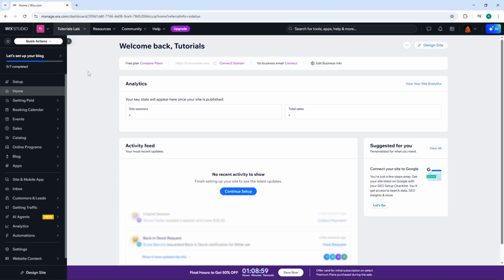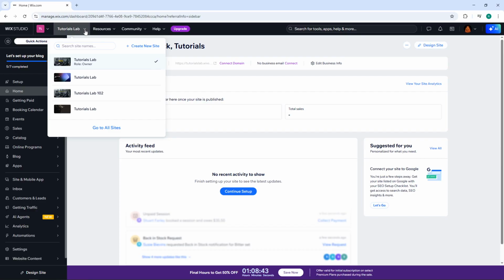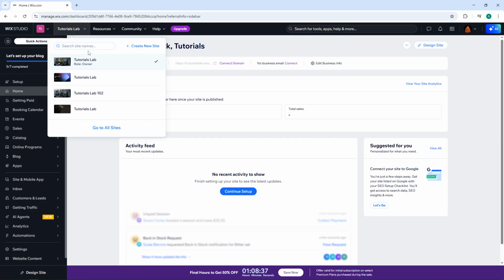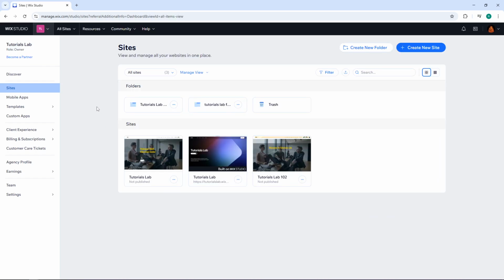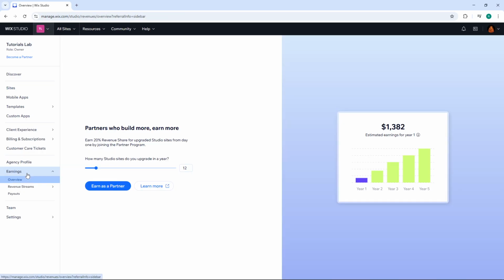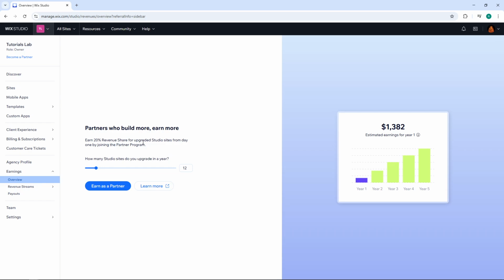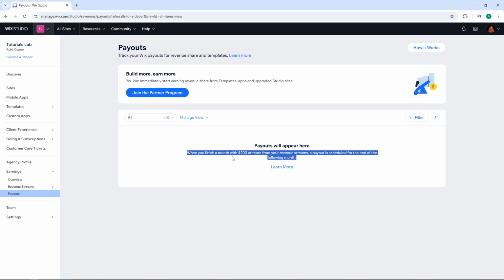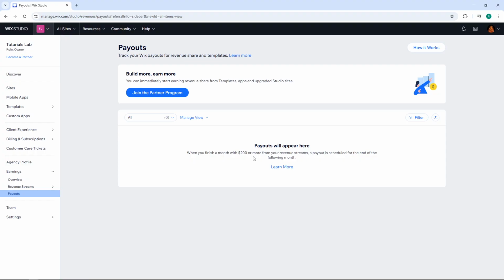How To Get Payout From Wix (Tutorial 2026)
Along the way, you'll learn how to get payout from Wix store, receiving money from Wix website, withdraw funds from Wix payments, cash out earnings from Wix account, set up Wix payout process, manage Wix payment transfers, Wix store money withdrawal guide, enable Wix direct deposit setup, transfer funds from Wix dashboard, receiving customer payments Wix tutorial, processing payouts using Wix platform, configure Wix payment settings for withdrawals